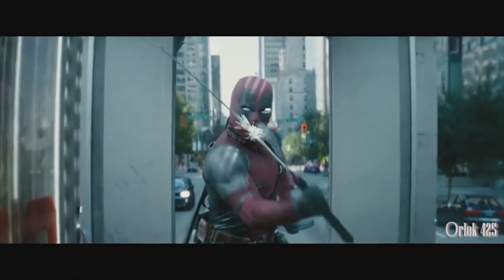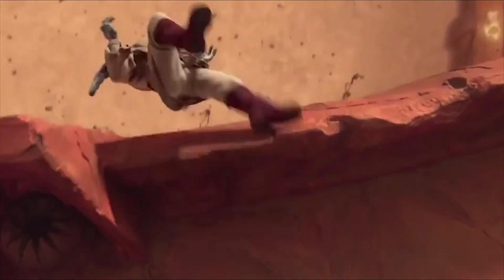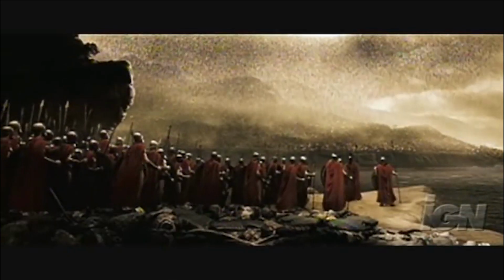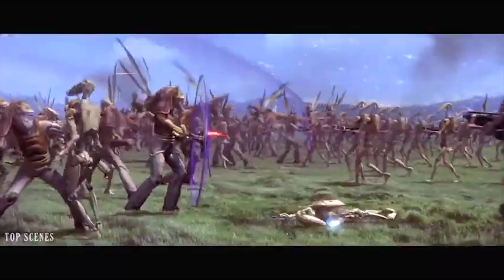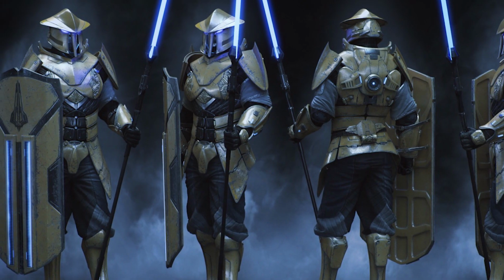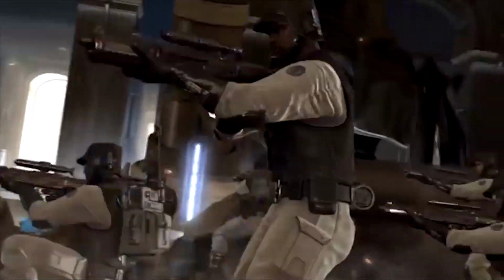Movie Theory: Why Don't Jedi's Carry Blasters & Armor?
for Uncensored + Exclusive How to Beat Videos.

Jedi Knights and Sith Lords pretty much exclusively wield light-sabers. It seems like a weird question to ask, but why? It seems obvious that a combination of weapons in your arsenal would enable you to destroy the Jedi and rebel scum.

In this video on Nerd Explains, I'll tell you why Jedi's and Sith’s should use more than just  light-sabers.

🧨 Support Nerd Explains...
Tip on YouTube ► Click on APPLAUD next to the LIKE button

🤬 Nerd Explains on Social Media...